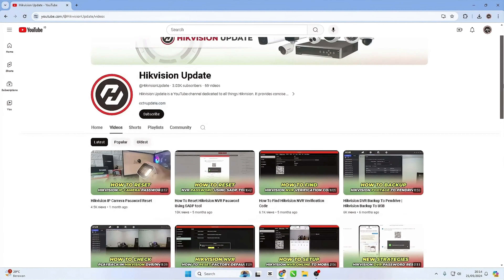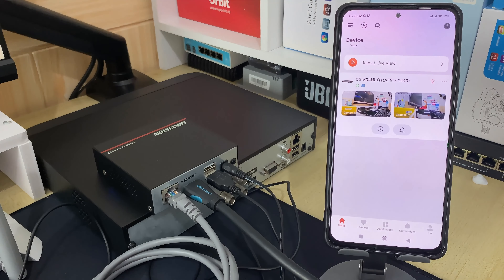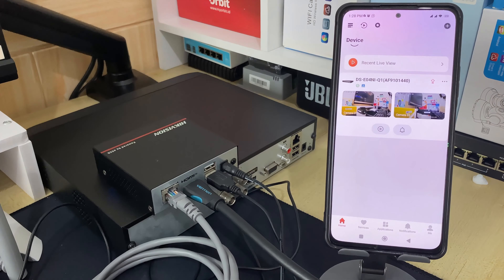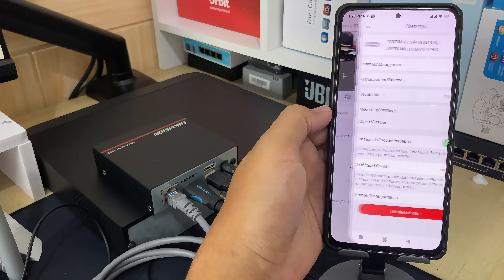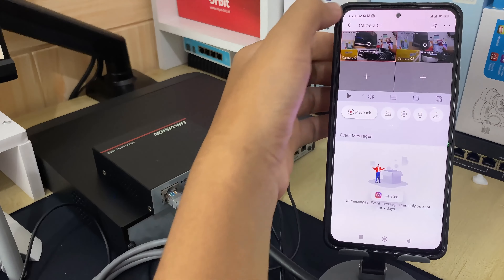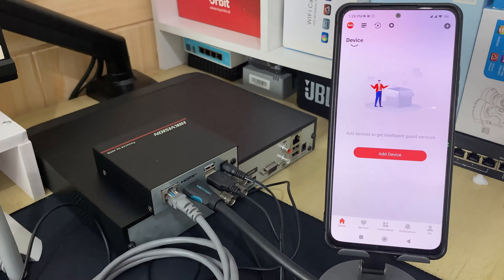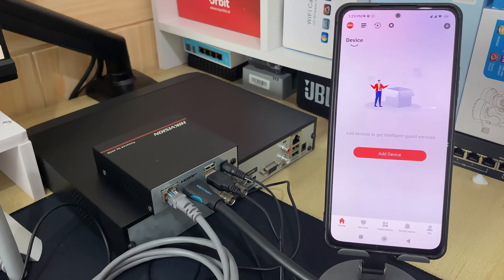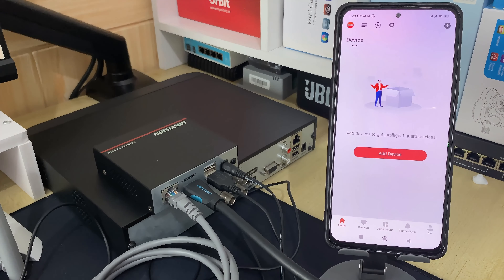How To Delete Device From Hik Connect App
This Video Will Explain How To Delete Device From Hik Connect App. This video also related to hik connect forgot password, forgot hik connect password, hik connect password reset, hikvision dvr password reset, how to reset hikvision dvr password, hikvision password reset, encryption password hikvision, and hikvision dvr reset.